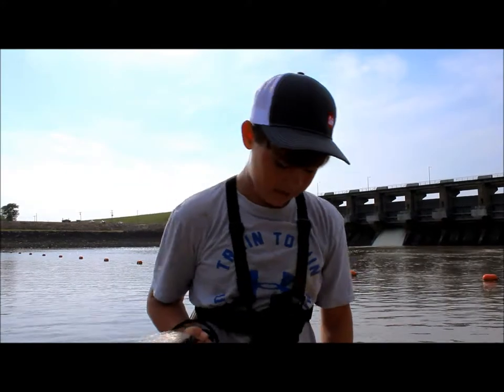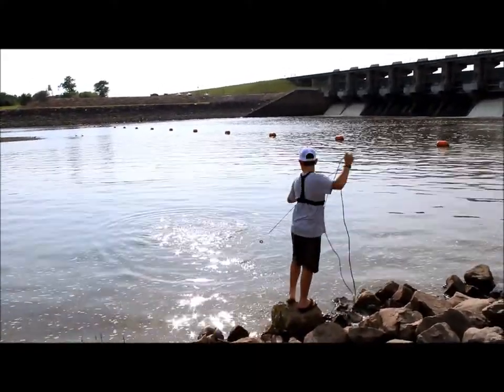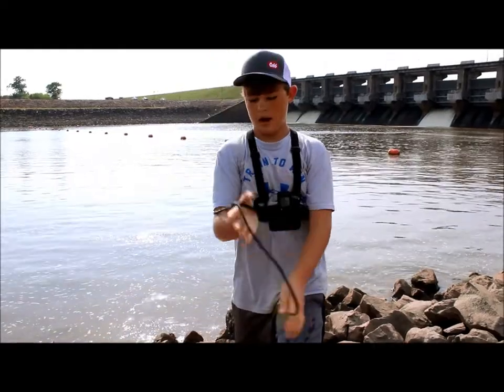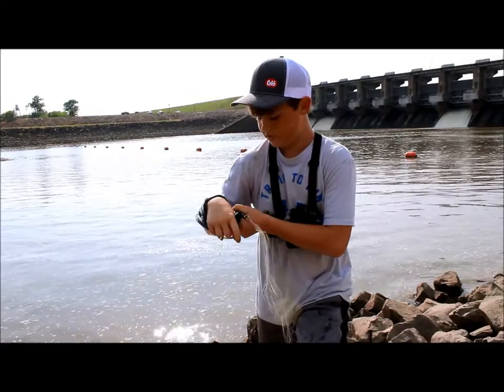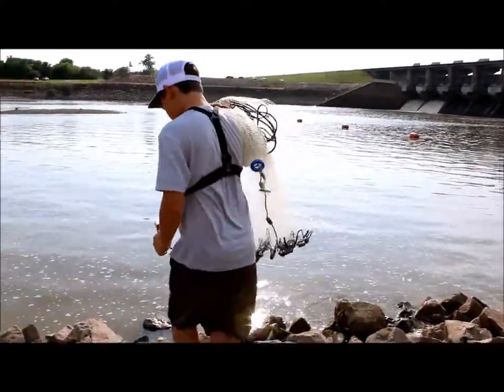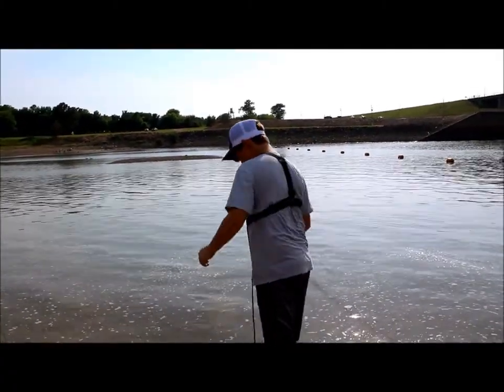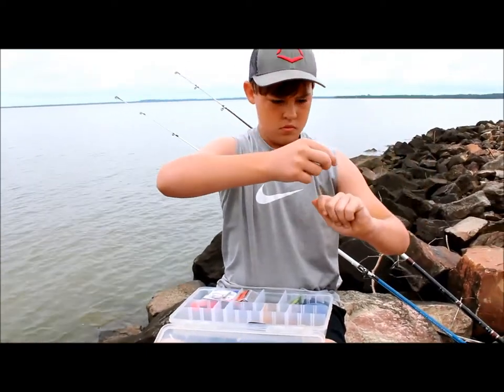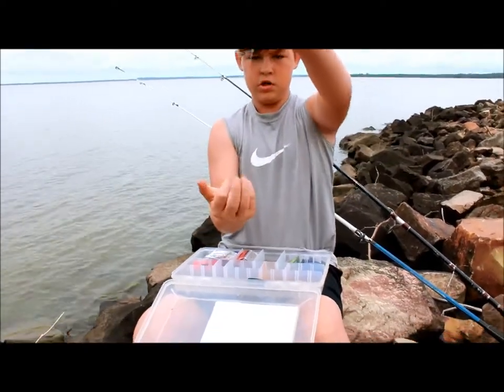How I cast my cast net to catch bait!!!/Fishin the South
Short video on how I cast my net to catch bait. Hope it helps.